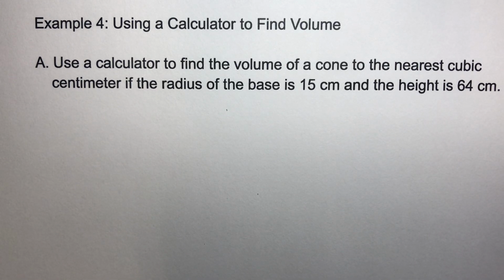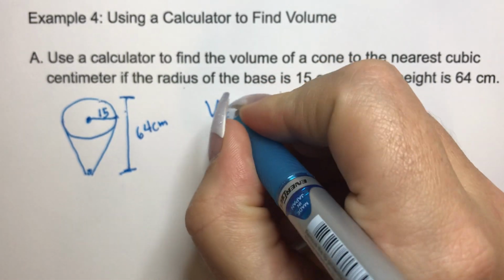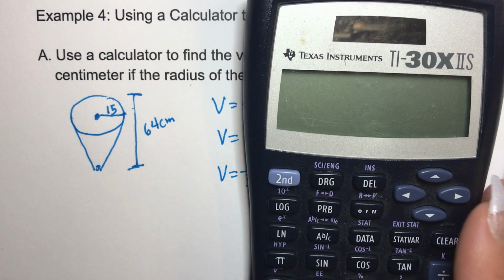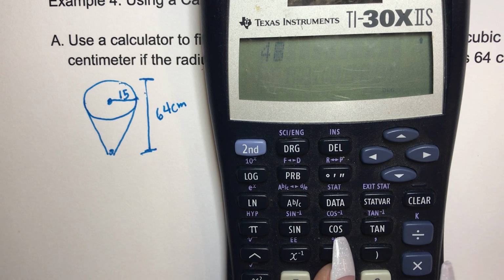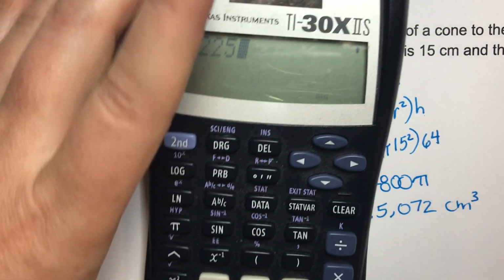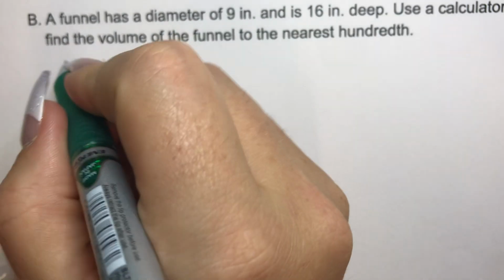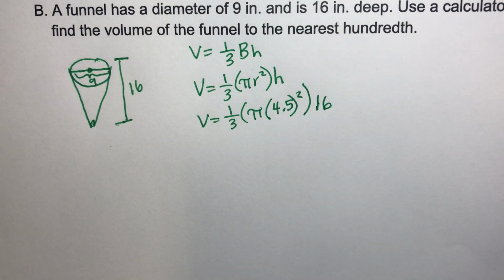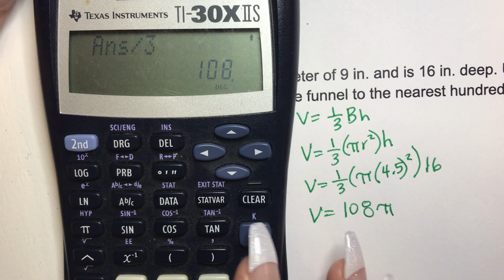Chapter 6.3 Using a calculator to find volume Ex.4